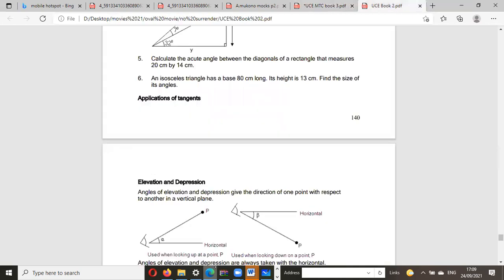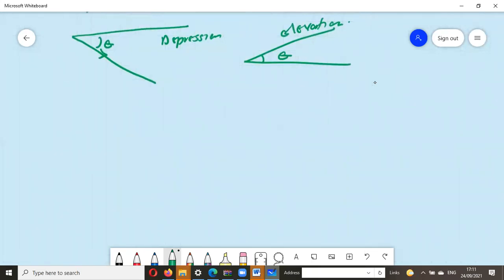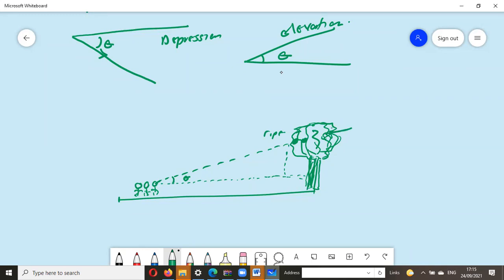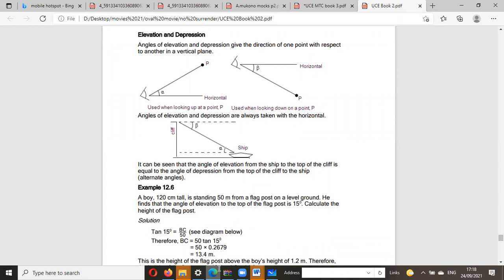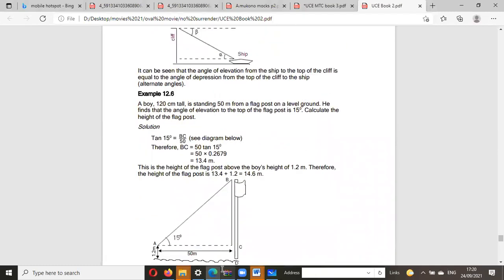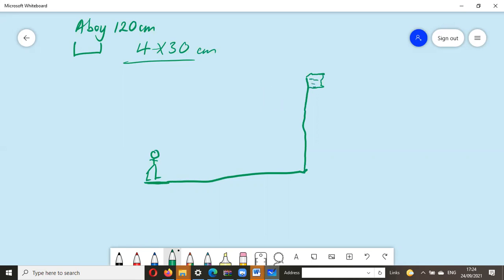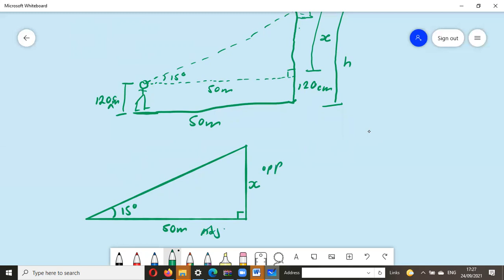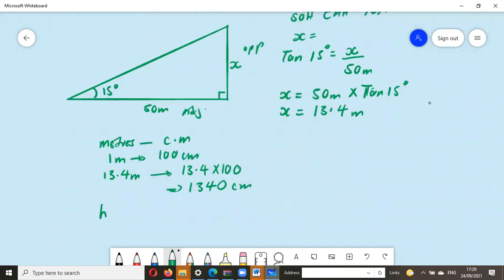September 24, 2021